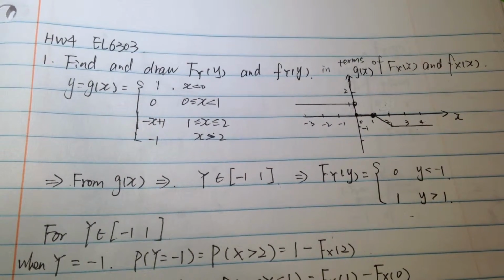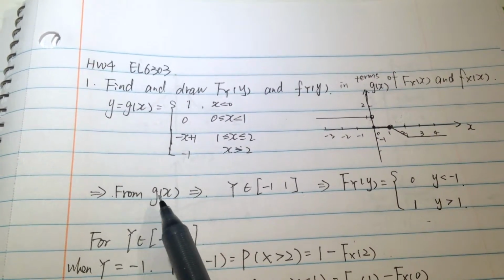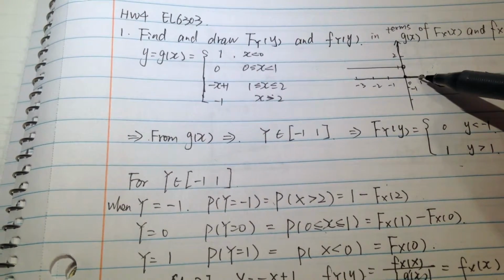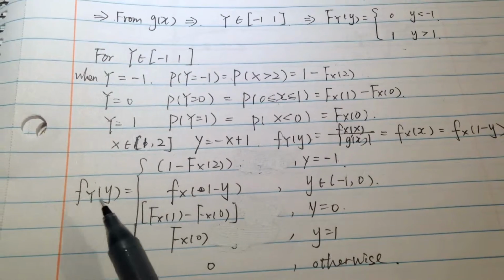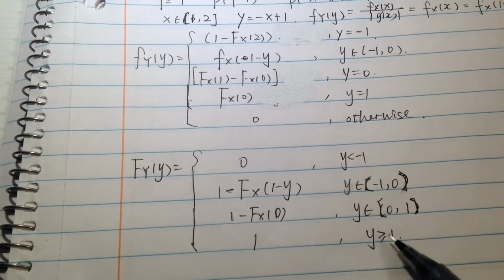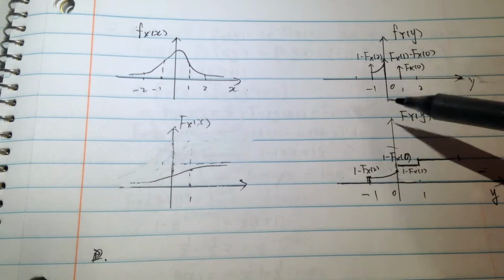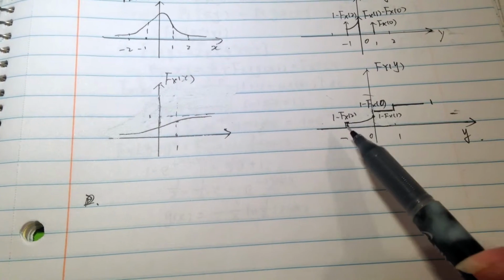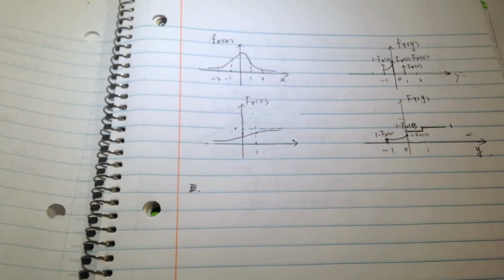EL6303 HW4 1 NYU POLY Fall 2015